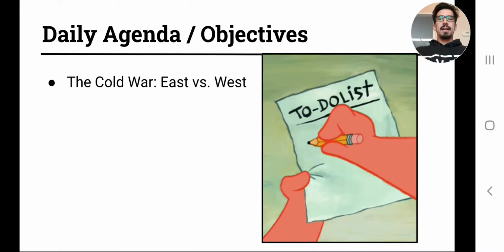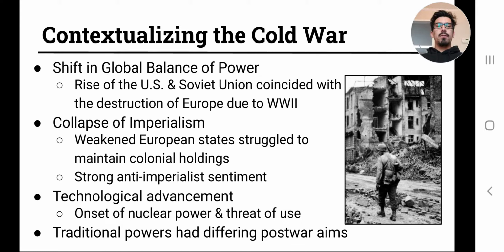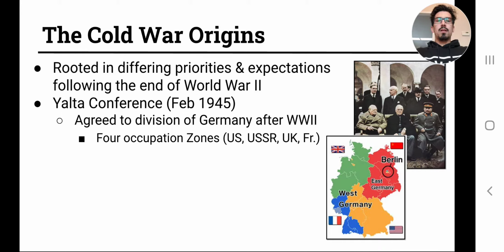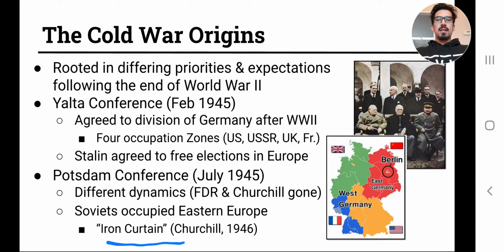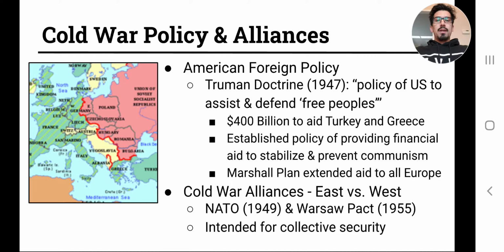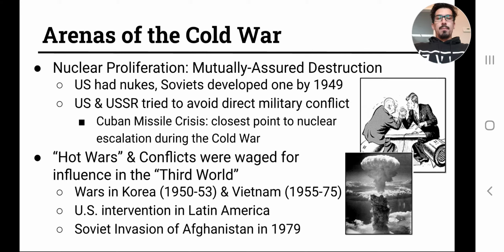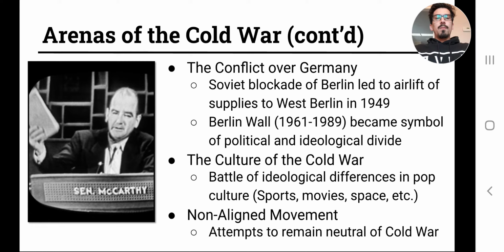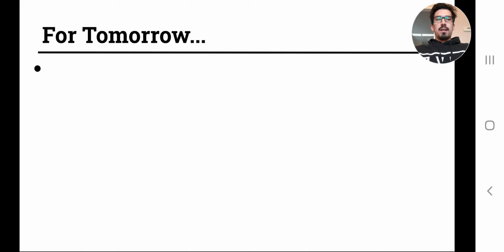The Cold War - QuickLook